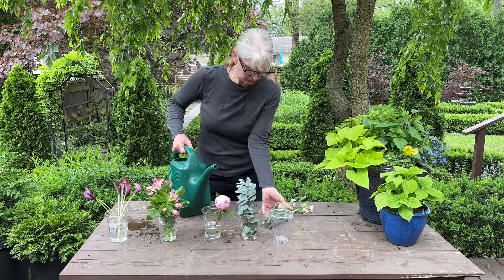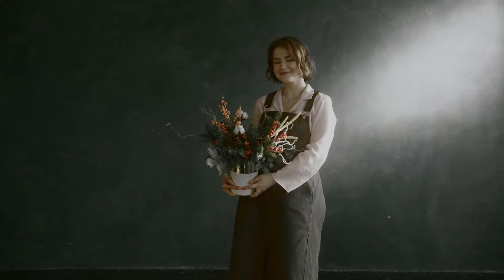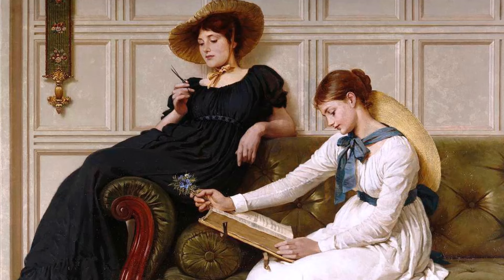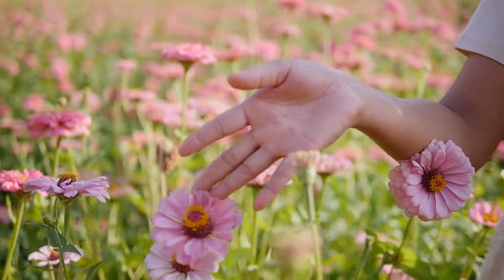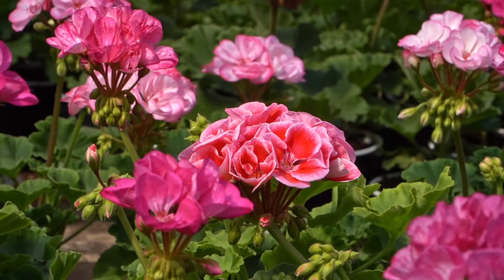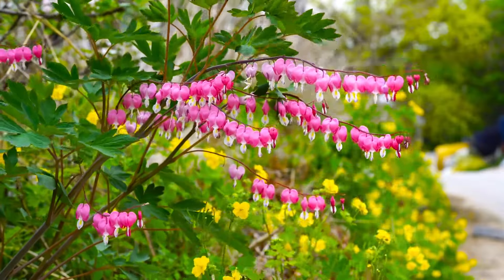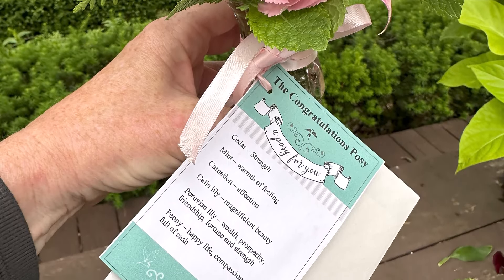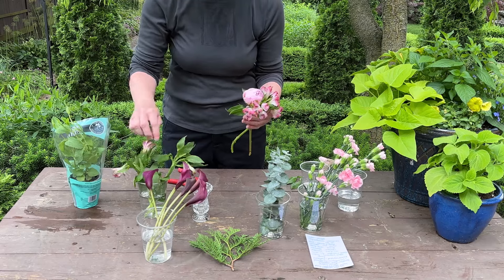The Victorian Language of Flowers - Send a Secret Message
In this video, we'll unlock the secrets of the flower code and explore the rich history of floriography. You'll learn the hidden messages behind common flowers. I'll create a special congratulatory posy for a recent high school graduate to demonstrate how the language of flowers can be used to create stunning arrangements that hold special meaning.

The special bouquet I make in this video for my neighbor's daughter's graduation used the following flowers with the following meanings:

A Congratulatory Posy for Graduation (The Flower Code)
Cedar – strength
Mint – warmth of feeling
Carnation – affection
Calla lily – magnificent beauty
Peruvian lily – wealth, prosperity, friendship, fortune and strength
Peony – happy life, compassion, hands full of cash

I was inspired to create my own posy after reading a wonderful book written in 2019 by Teresa Sabankaya called The Posy Book. I purchased my copy on Amazon. The book includes a modern dictionary that decodes the flowers we grow in our gardens and find at our local florist.

Photo and video credits:
Flower video footage courtesy Pixabay

Queen Victoria image from Wiki Commons

Language of Flowers book covers courtesy RHS Lindley Collection